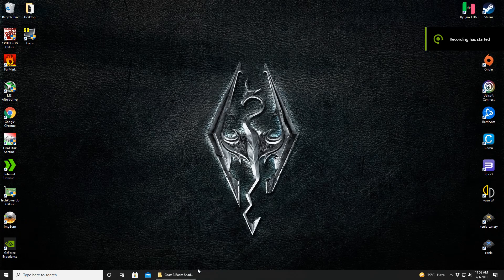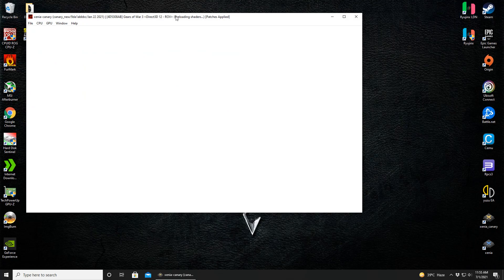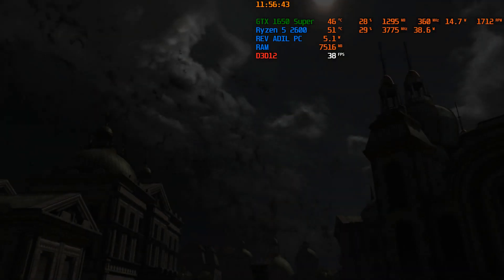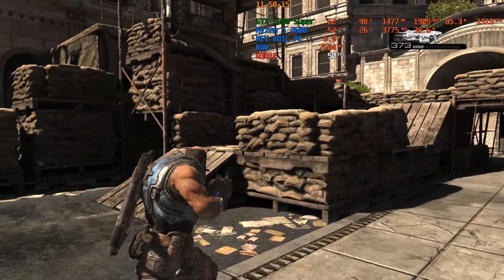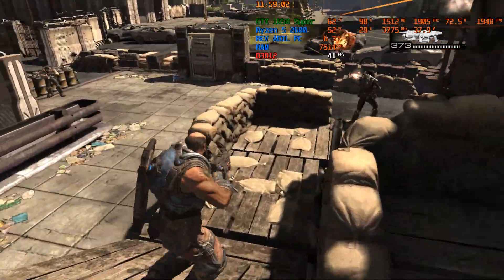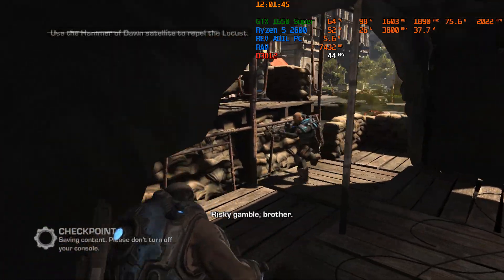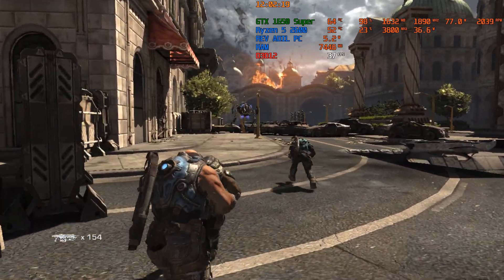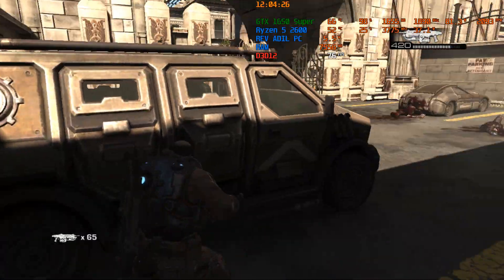XENIA Gears Of War 3 Raams Shadow PC Gameplay | Xenia Canary Install Guide | Full Playable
How to play Gears Of War 3: Raam's Shadow on PC Gameplay | 100% Full Playable |  XENIA CANARY Latest | Performance Test 2021 | HD 60 FPS
XENIA [Xbox 360 Emulator] - Gears of War 3 [HD-Gameplay] | Commentary

Gears of War 3 RAAM's Shadow install guide by Rev Adil

0. Intro 00:00
1. Raam's Shadow PC Xenia Canary Settings 00:13
2. Gears Of War 3 Raams Shadow Cutscene 02:30
3. Gears Of War 3 PC Gameplay 03:16
4. Raam's Shadow on PC Gameplay Segment 08:17
5. Thanks 11:06

Settings
(xenia-canary.config)
use_haswell_instructions = true
gpu_allow_invalid_fetch_constants = true
draw_resolution_scale = 1
render_target_path_d3d12 = "rov"
Vsync=false
apply_patches = true

My Specs:
CPU: Ryzen 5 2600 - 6 Cores / 12 Threads, 3.9 GHz Max, L3 16MB.
RAM: 2x8GB DDR4-2666 MHz
GPU: NVIDIA GeForce GTX1650 SUPER , 4096 MB GDDR6 , ForceWare 466.63